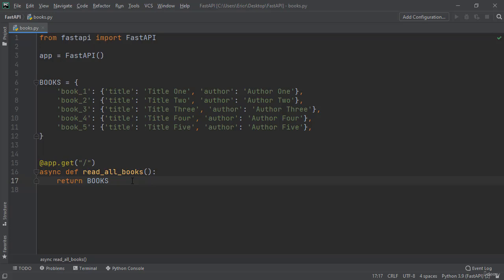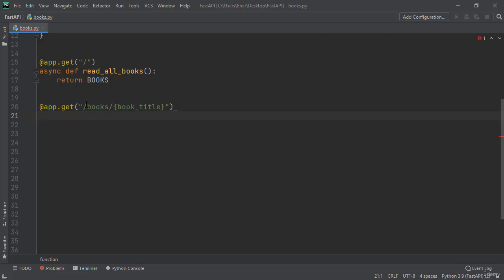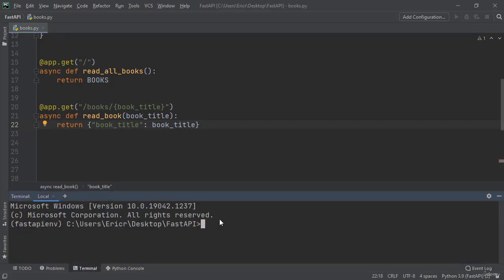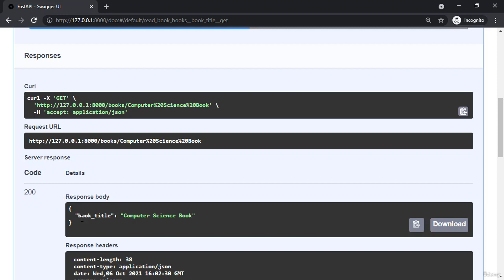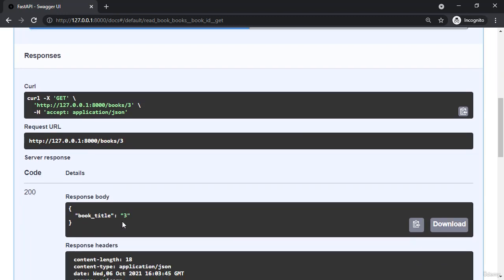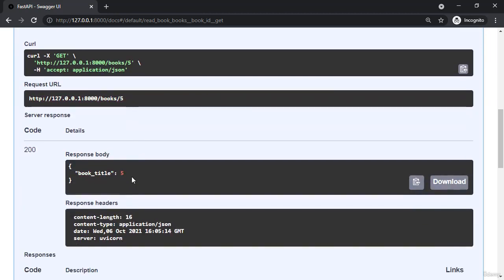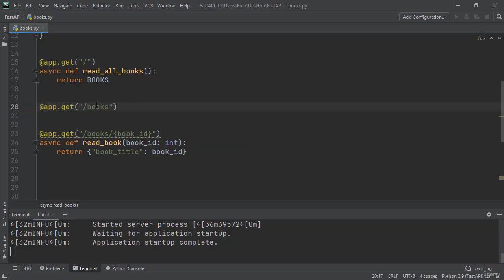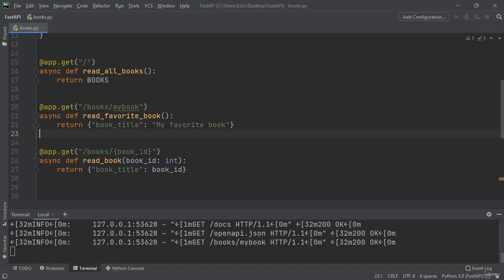004 FastAPI Project Path Parameters